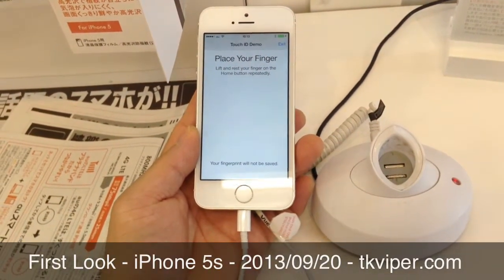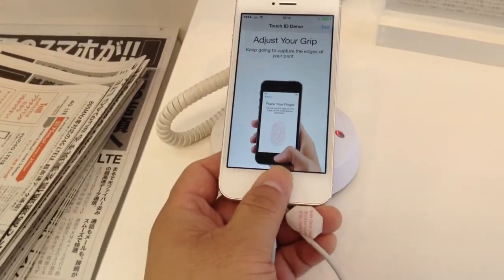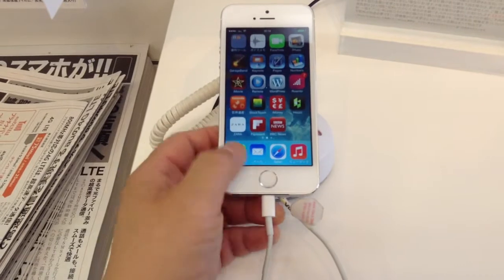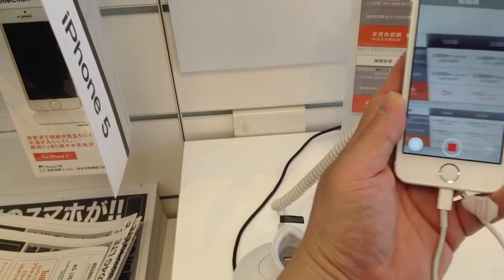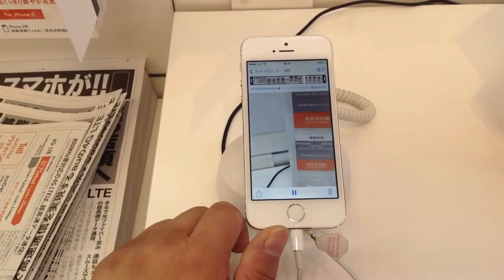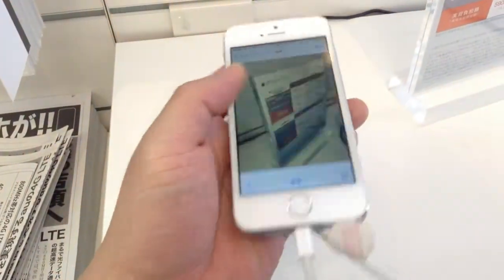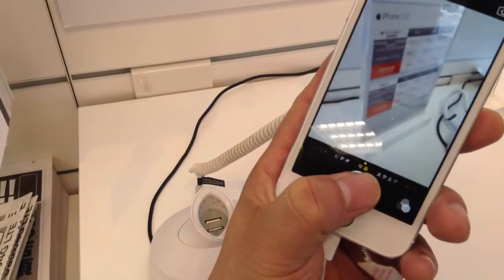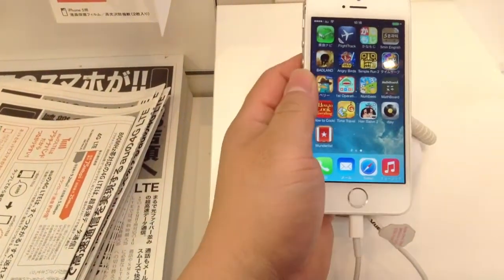iPhone 5s Touch ID Sensor Slo-Mo Camera - First Look with tkviper aka tkviperTech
The new iPhone 5s released on 2013/09/20 Tokyo Time.
Here I demo, the touch ID sensor, the improved camera and the exterior design. Hope you like it.